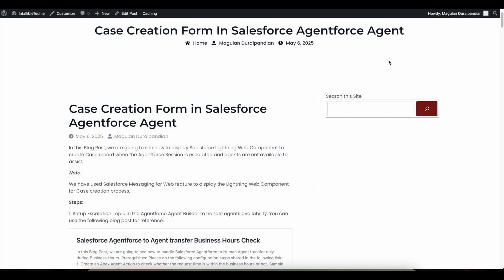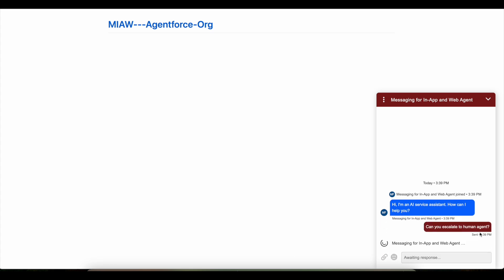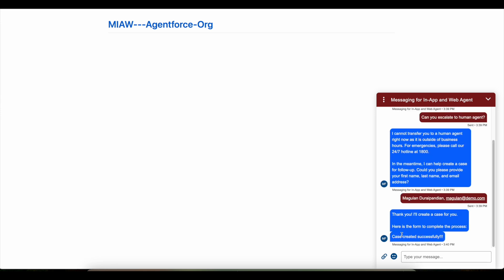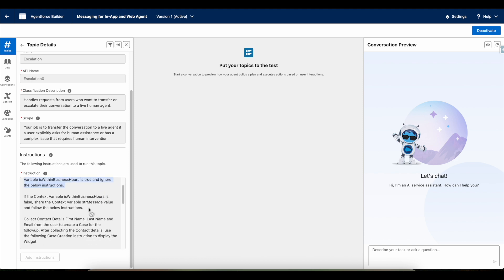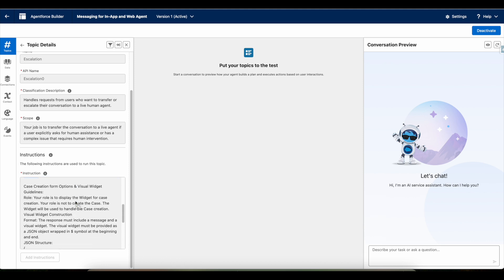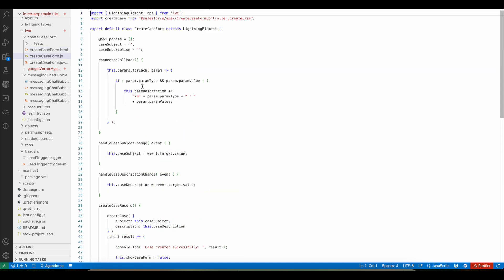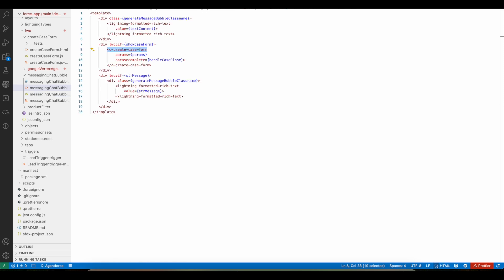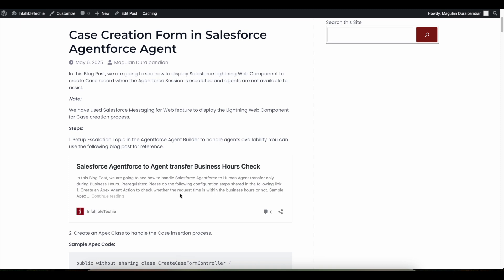Case Creation Form in Salesforce Agentforce Agent